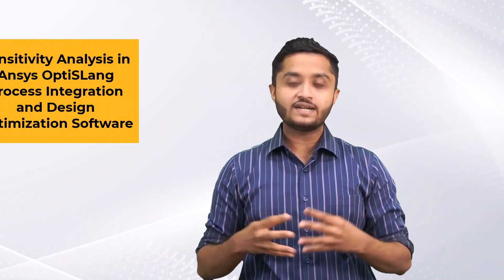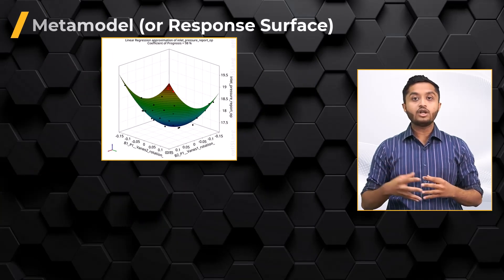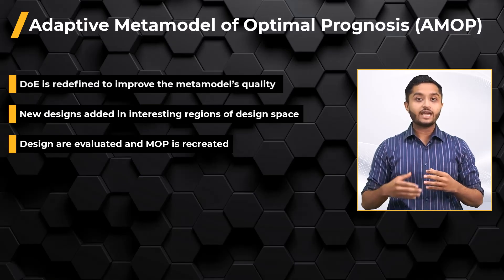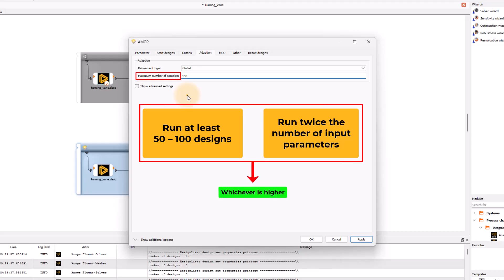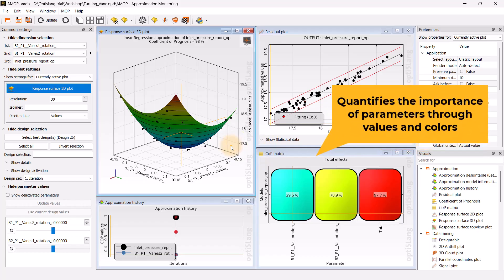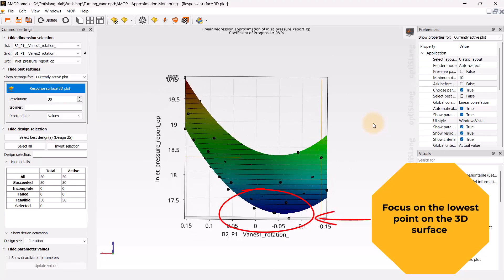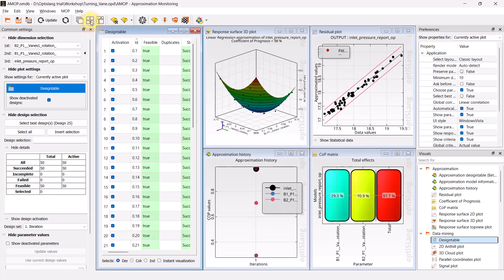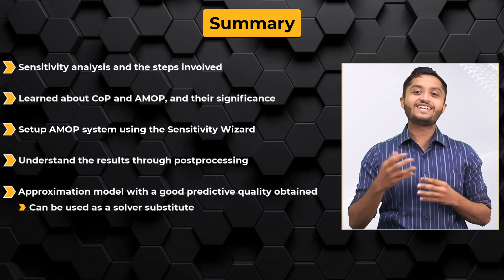Sensitivity Analysis Using Adaptive Metamodel of Optimal Prognosis – Lesson 4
In this video lesson we will explore the process of setting up Sensitivity Analysis using the Adaptive Metamodel of Optimal Prognosis (AMOP) approach with Ansys optiSLang® process integration and design optimization software. This lesson will guide you through the three-step process involved in Sensitivity Analysis and provide insights into the AMOP approach

For more details about the contents of this video, visit the lesson